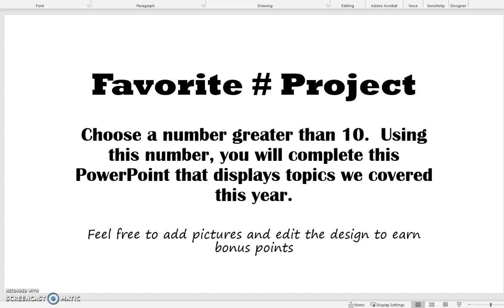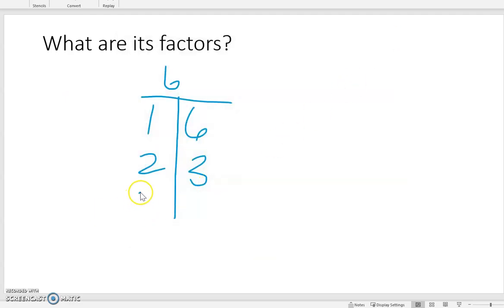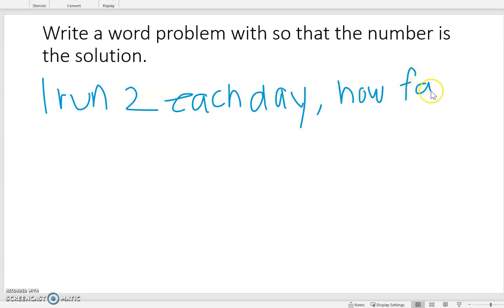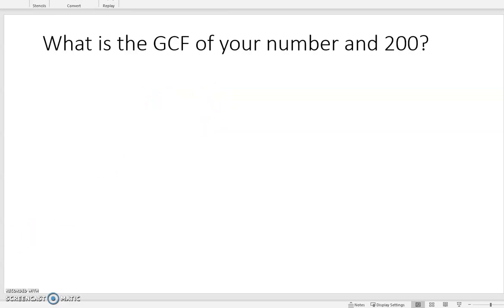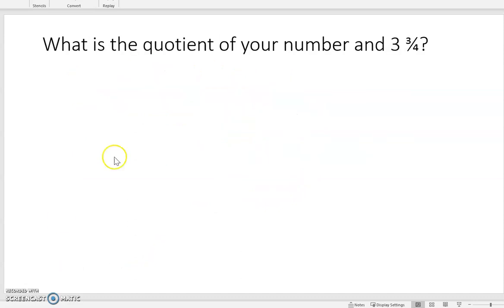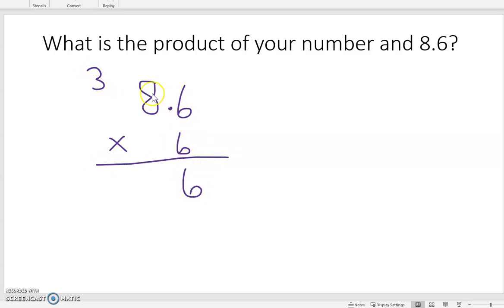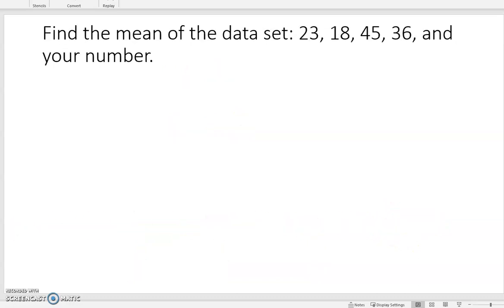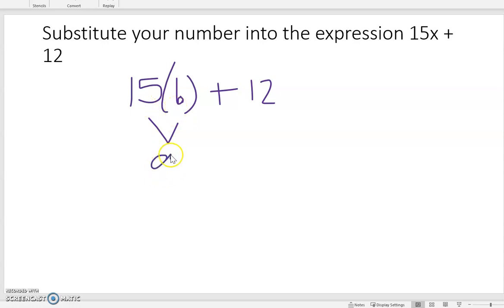favorite number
Guidelines for favorite number project